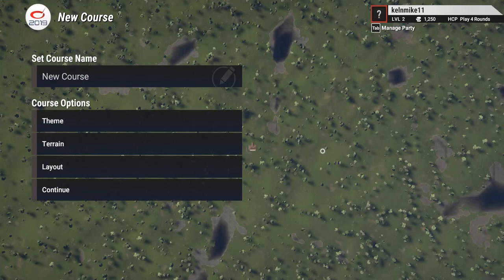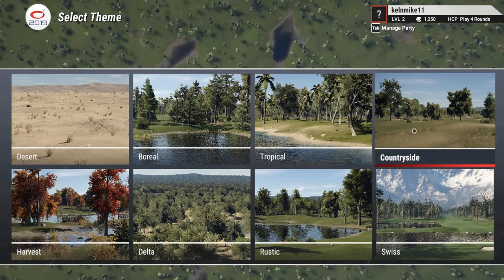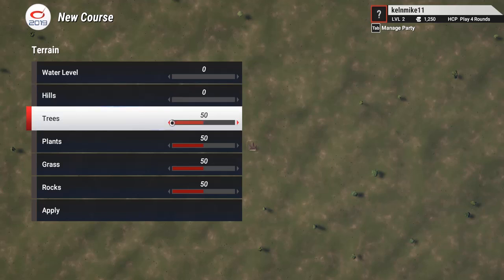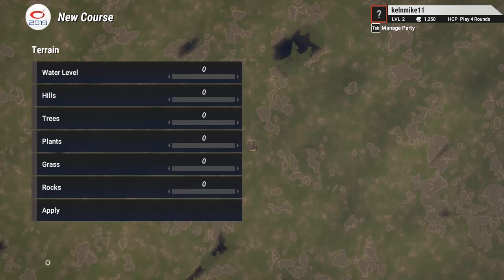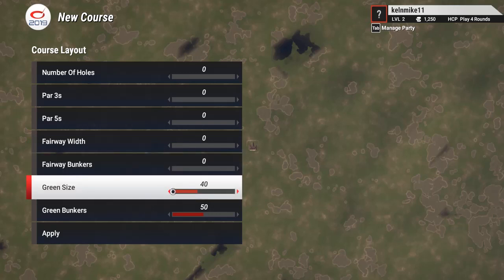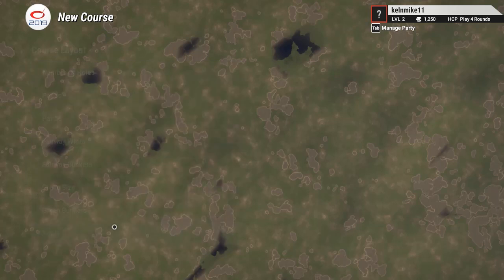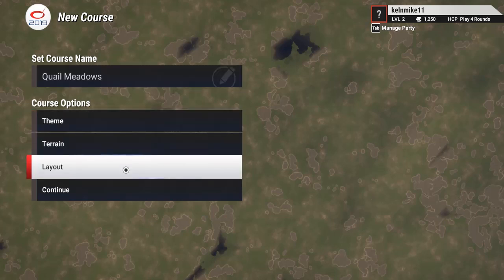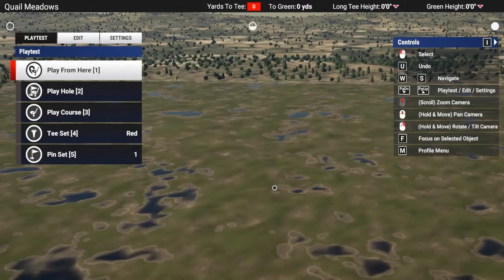Step 2 TGC2019 Blank Course File